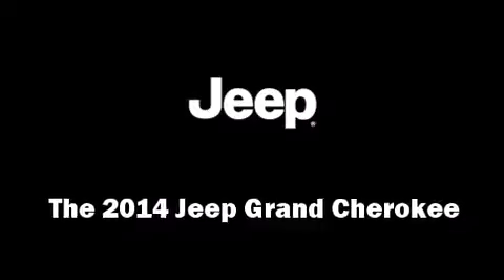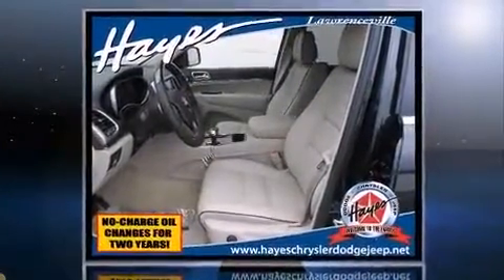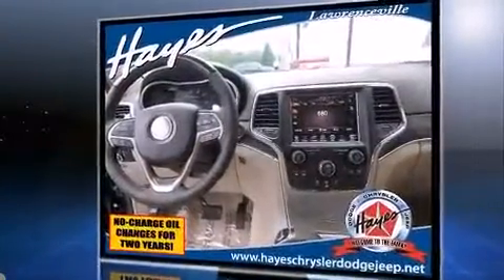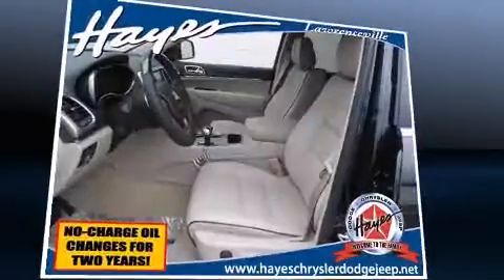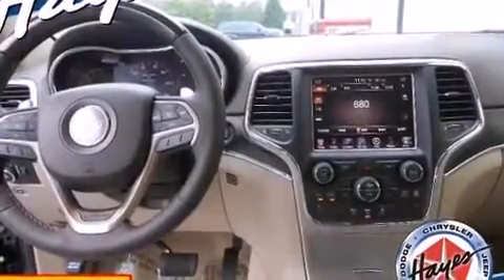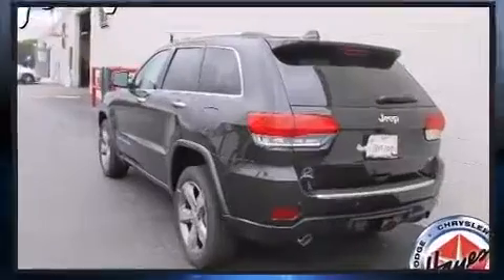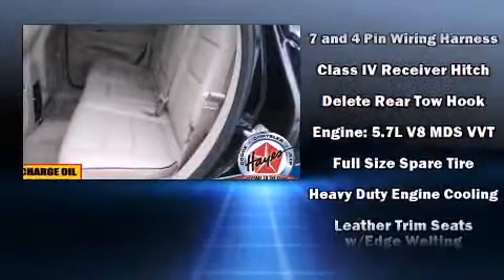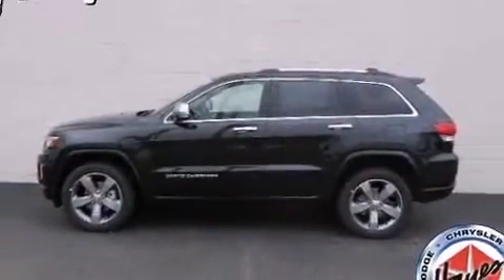2014 Jeep Grand Cherokee Overland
Take command of the road in the 2014 Jeep Grand Cherokee. It features an automatic transmission, rear-wheel drive, and a powerful 8 cylinder engine. Jeep prioritized fit and finish as evidenced by: a power seat, heated and ventilated seats, high intensity discharge headlights, power moon roof, cruise control, an overhead console, and voice activated navigation. Features such as automatic climate control and leather upholstery prove that economical transportation does not need to be sparsely equipped. Audio features include an AM/FM radio, steering wheel mounted audio controls, and 10 speakers, providing excellent sound throughout the cabin. Jeep ensures the safety and security of its passengers with equipment such as: dual front impact airbags, front SIDE impact airbags, traction control, brake assist, anti-whiplash front head restraints, a panic alarm, and 4 wheel disc brakes with ABS. You'll never lose visibility with rain sensing wipers, which activate automatically when the drops start to fall. Our knowledgeable sales staff is available to answer any questions that you might have. They'll work with you to find the right vehicle at a price you can afford. Stop in and take a test drive!